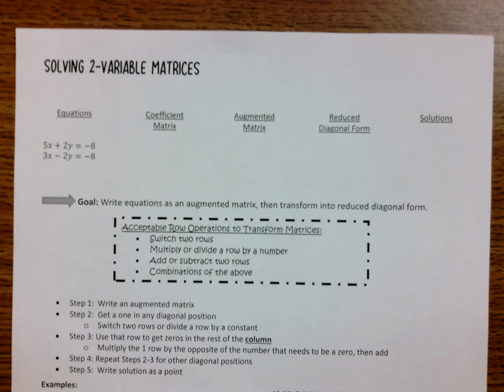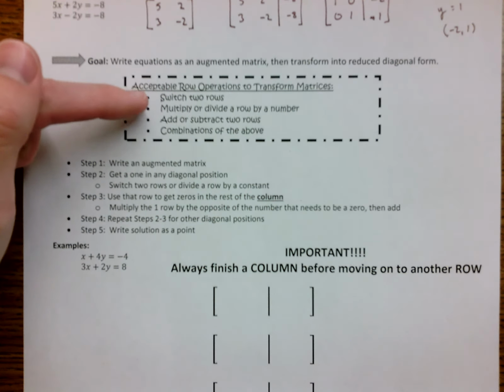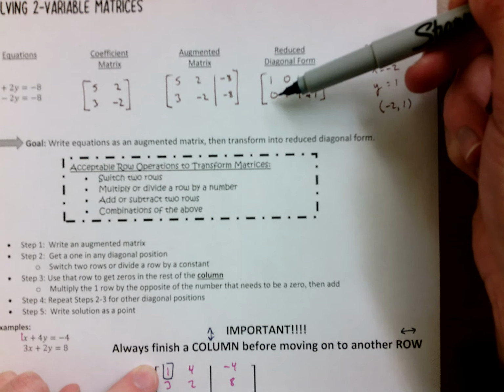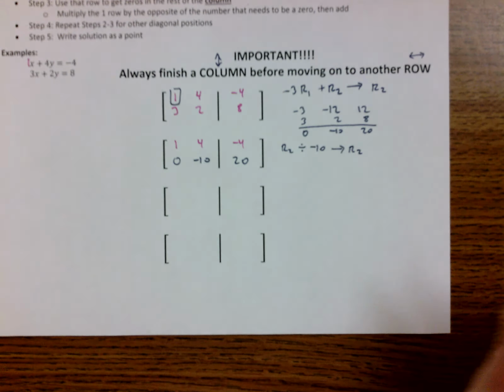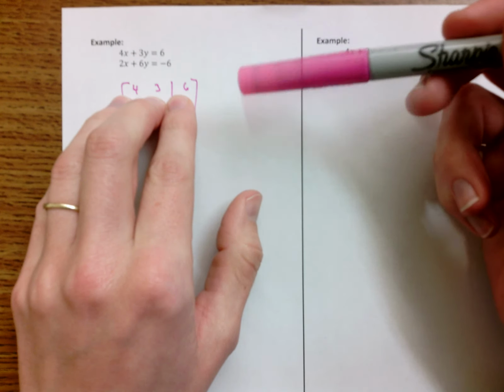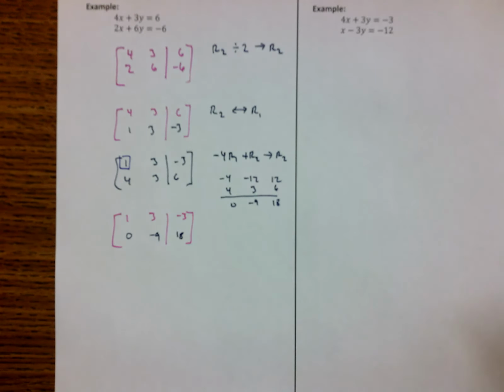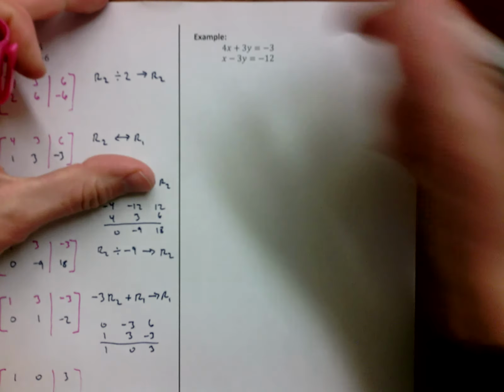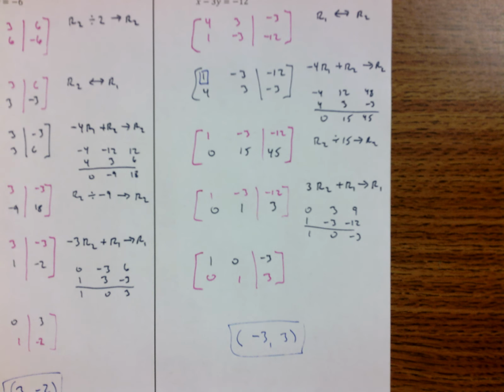Solving 2-Variable Matrices